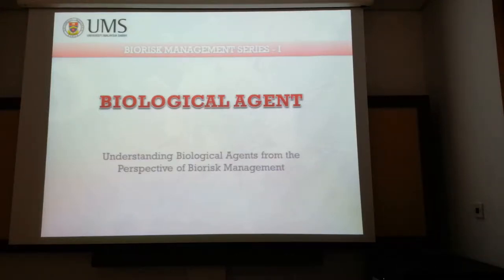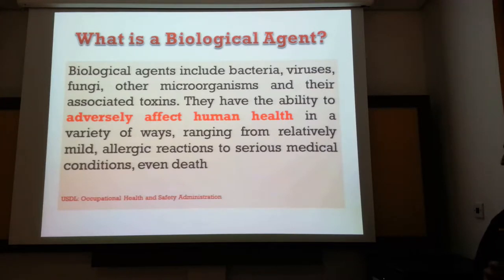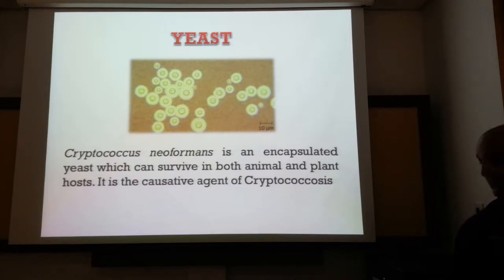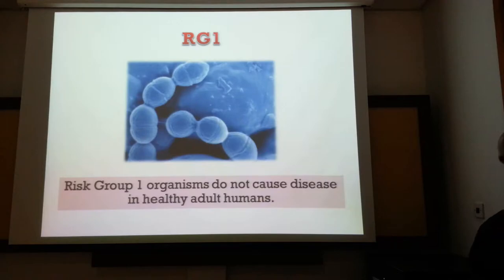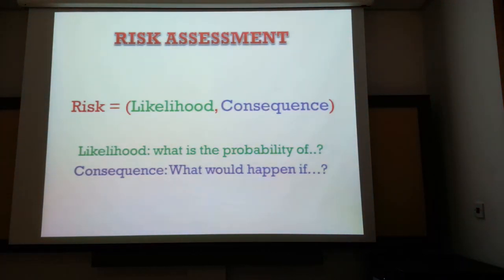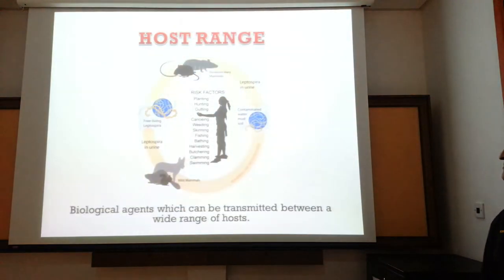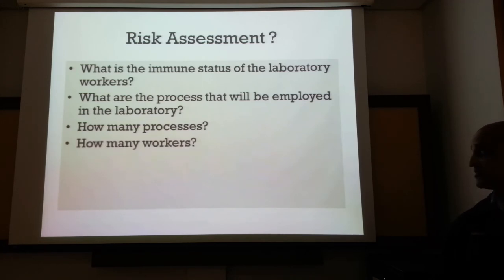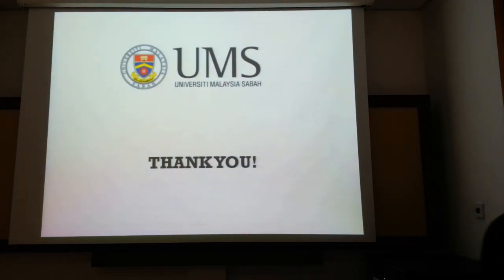UMS BRI 12 months of Biorisk Management: Biological Agents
This is the first in a series of 12 lectures which are dedicated to introducing you to the concepts, procedures and practices associated with the management of the risks associated with biological agents.